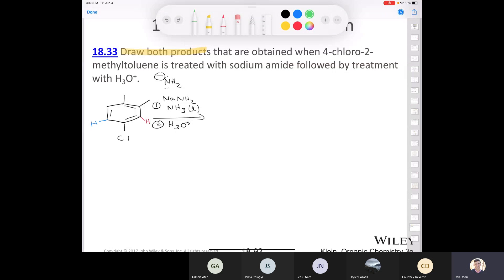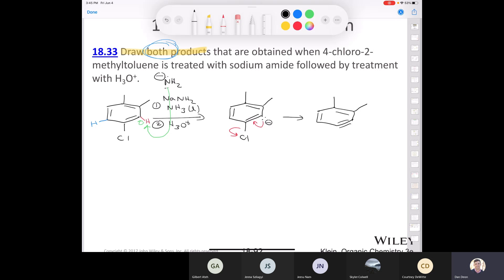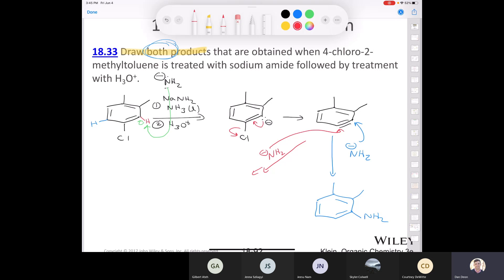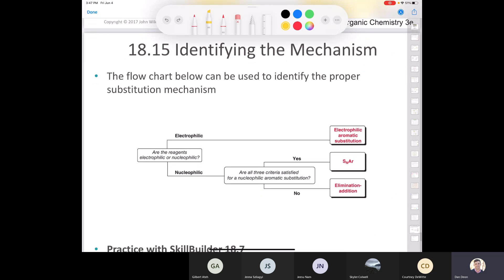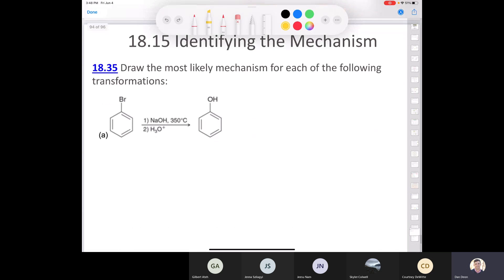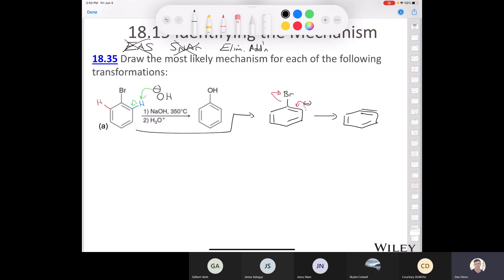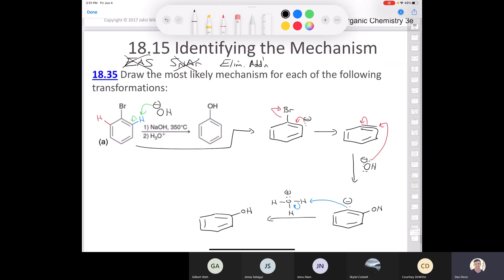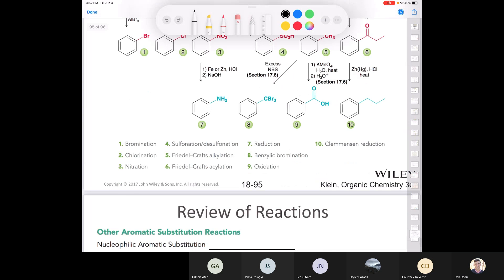CHEM 3111 Lecture June 4, 2021 PART 4